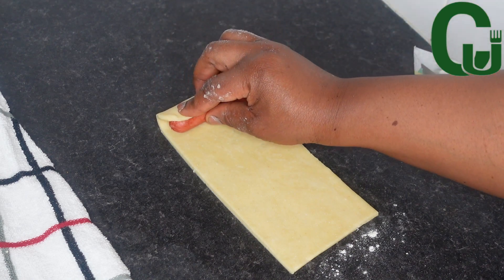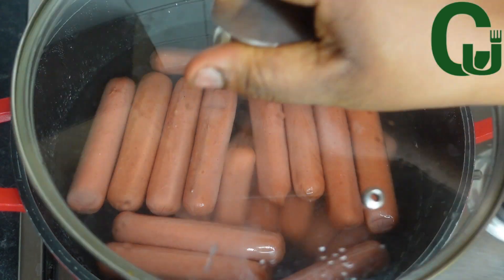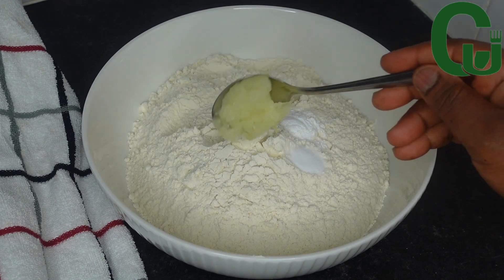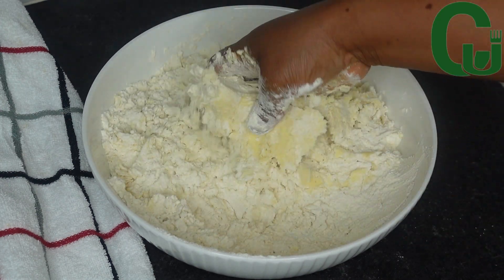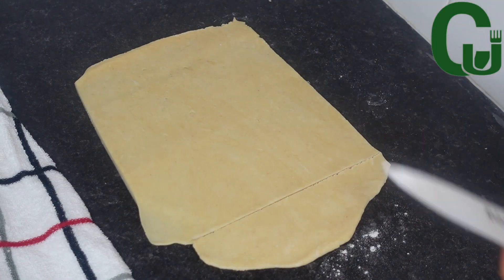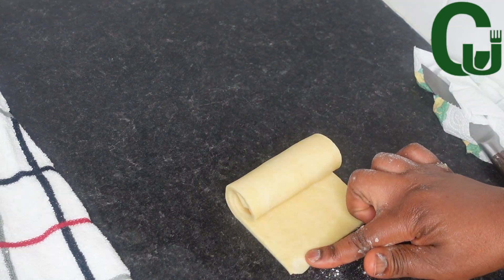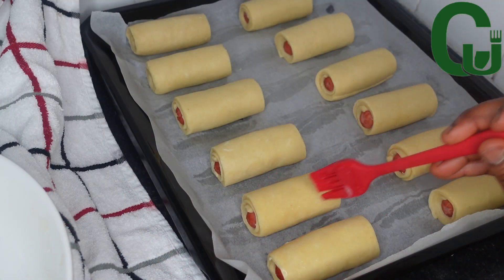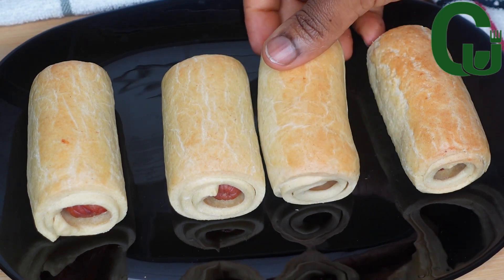The BEST Nigerian Sausage Rolls - Chinwe Uzoma Kitchen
Hello Lovelies, welcome back to another yummy recipe. In today's video, I will be presenting to you how I make sausage rolls. These are super delicious and easy to prepare. It's the Perfect recipe to make for your kid's packed lunch, snack, and more. Watch the video till the end to see how I make sausage rolls.

Ingredients:
4 Cups All-Purpose Flour
1 Teaspoon Baking Powder
1/2 Teaspoon Salt
1 Tablespoon Minced Onions
1 Cup Milk
1 Cup Butter
1 Cup Cold Milk Or Water

In this channel, we do Food Recipes, especially Nigerian foods and West African cuisines including a wide range of cooking styles and recipes like Italian and new inventions of an easy way of preparing an assorted range of foods for the entire family. In this channel, however, you can see a series of lifestyle vlogs, like birthday parties of my children and myself. Daily vlogs and general way of training children which is predominantly our case presently as we are still training our children. There might be occasional shopping vlogs, and eating videos of our entire family, and our way of life. Thank you all for your massive support.

other channels